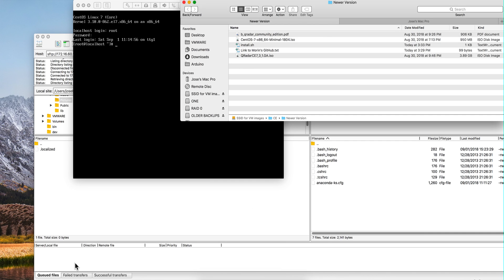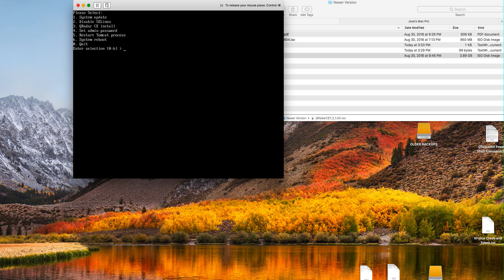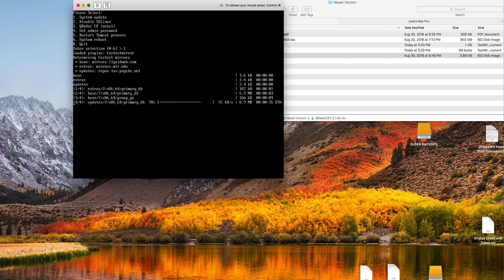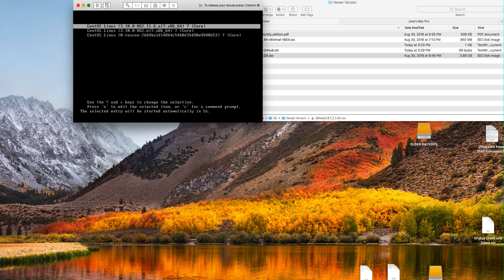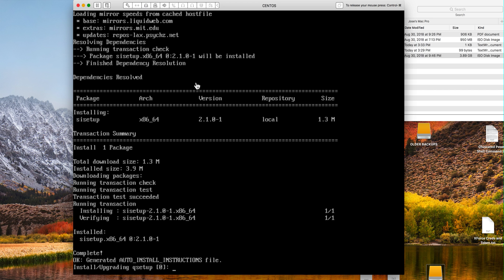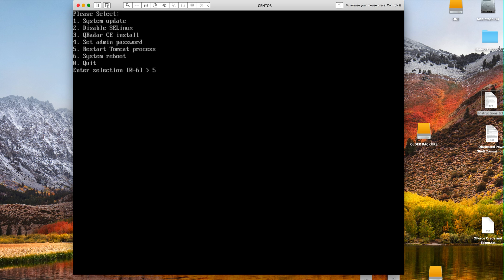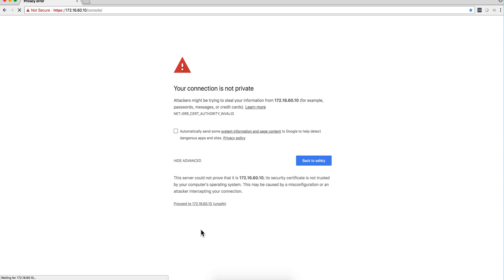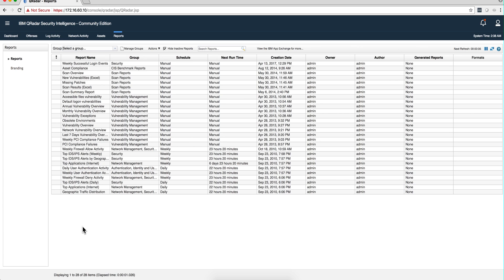QRadar 7 3 1 CE Script makes install even easier (OLD Version seek 733 instead, much easier install)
VERY IMPORTANT UPDATE: CentOS  released version 7.6 which is not supported by the CE installer. So if you want to use this script first download version 7.5 from the link below and DO NOT run step 1 (System Update) because that will bring CentOS 7.5  to version 7.6 which will make the installer fail

Box folder to get he script install.sh (you will need to give it execute permission by typing chmod +x install.sh)